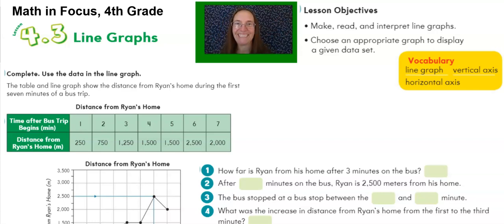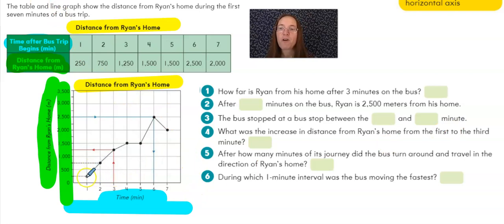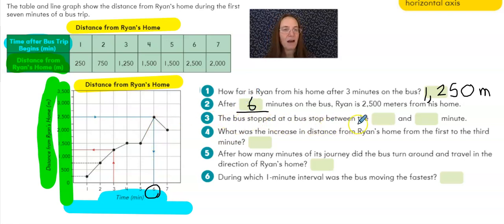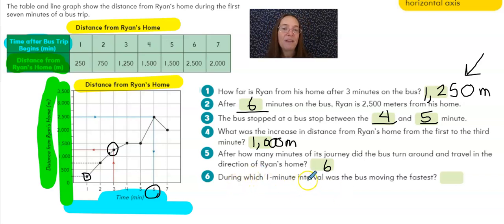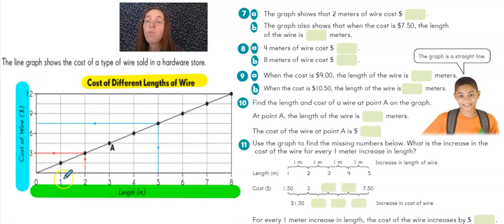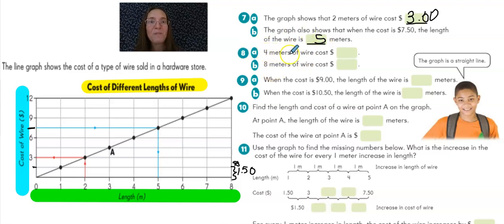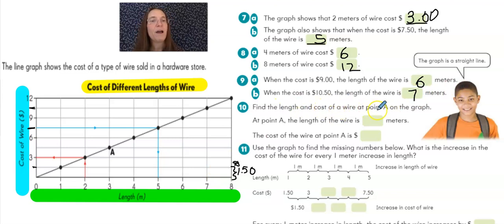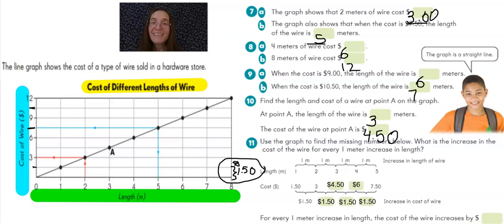4th 4 3 Line Graphs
Line graphs can help us show change over time or amount.  Take a look at them with Ms. Foster for Math in Focus, 4th grade, chapter 4, lesson 3.